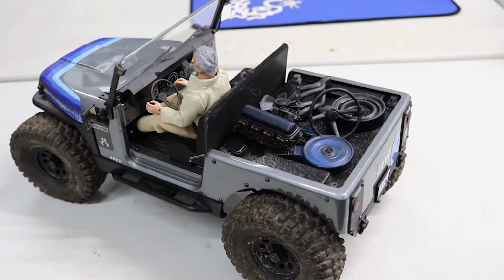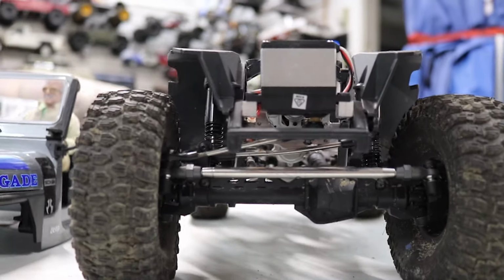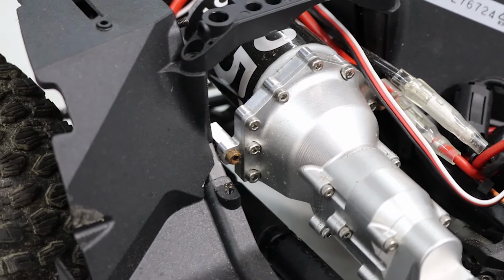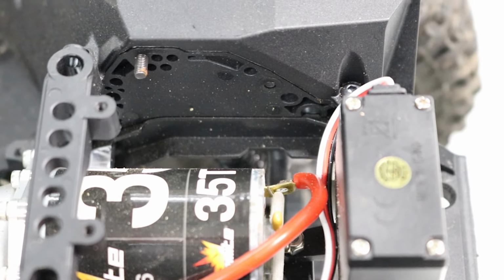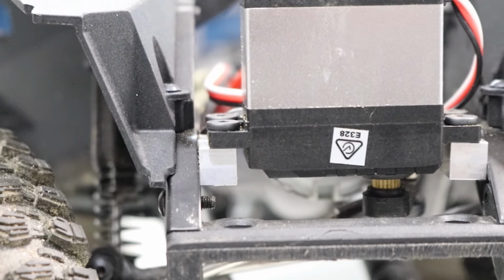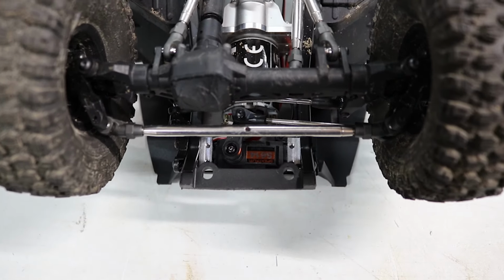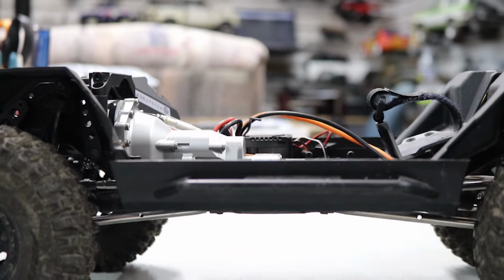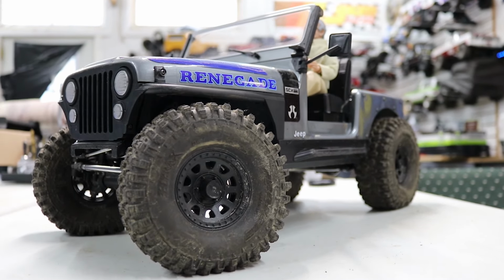Axial CJ Conversion for LRT2 Drivetrain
This is my new fav combo conversion! With the great looks of this Axial CJ and the amazing driving performance of the Low CG transmission conversion, and OD up front built in.. this is a line kicker!